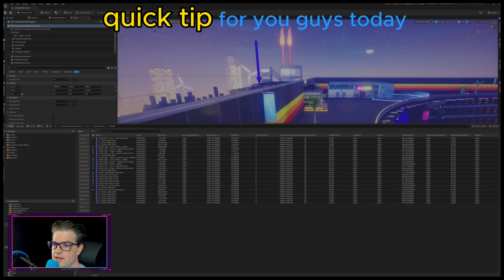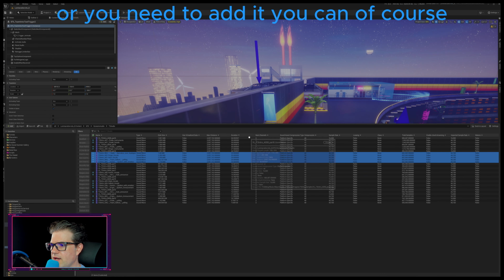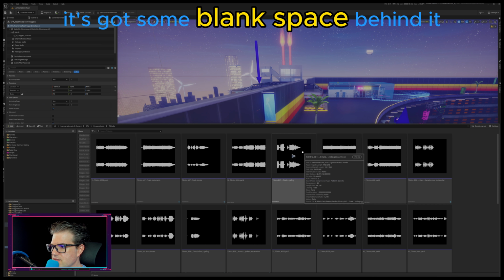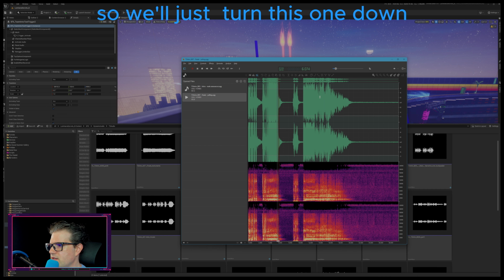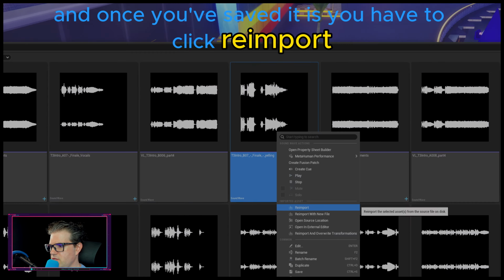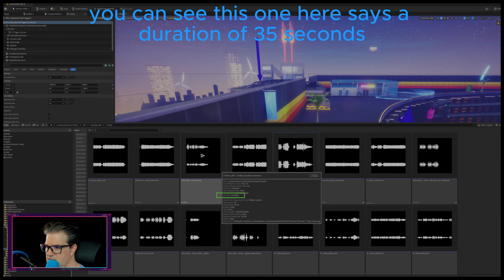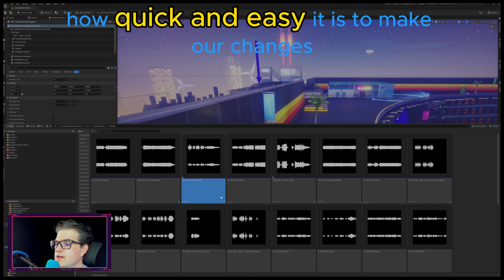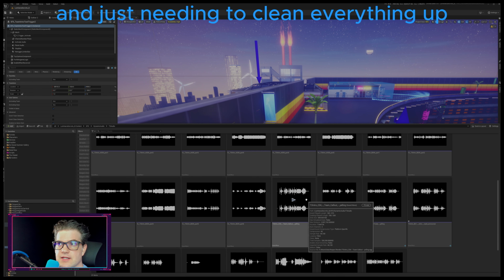How to Trim Audio Files Without Exporting | Quick UEFN Tip Fortnite Creator Tools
Learn how to quickly trim audio files directly within UEFN without having to export and re-import them. This simple workflow saves time when cleaning up audio assets that have unnecessary silence or are longer than needed.
In this tutorial, I show you:

How to view audio durations and waveforms in UEFN
Using OcenAudio as the external editor to trim unwanted silence
The CRUCIAL reimport step many creators miss
Before and after comparisons showing dramatic file size reduction

Perfect for Fortnite creators looking to optimize their audio workflow and clean up their sound assets!
I use OcenAudio as my external editor - it's free and simple to use!